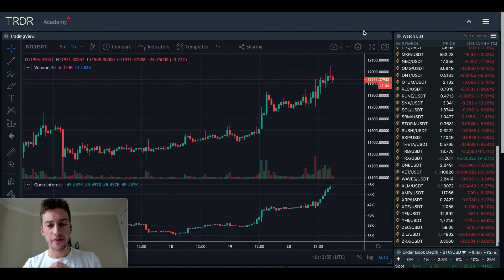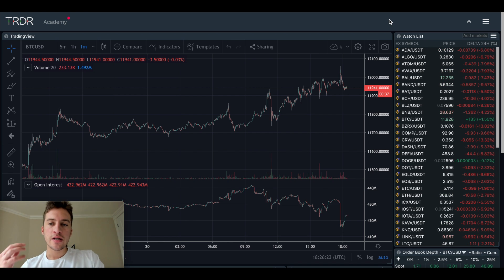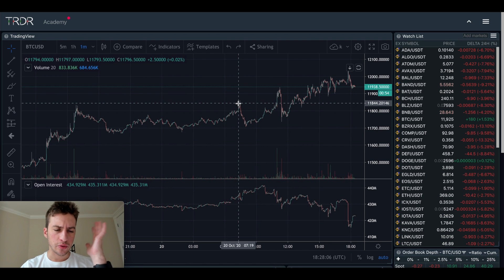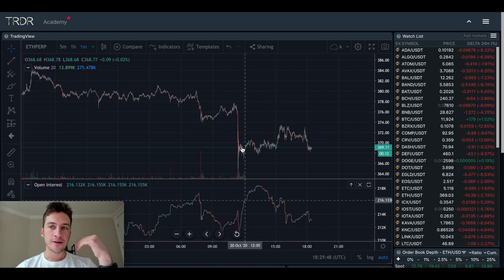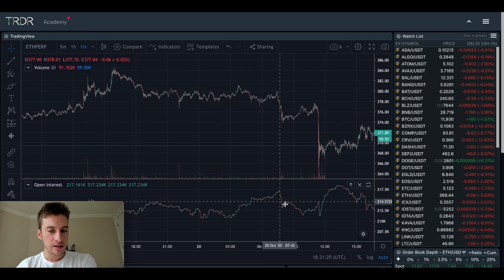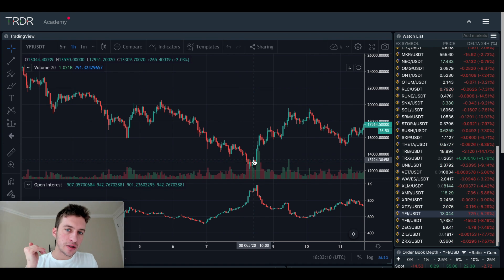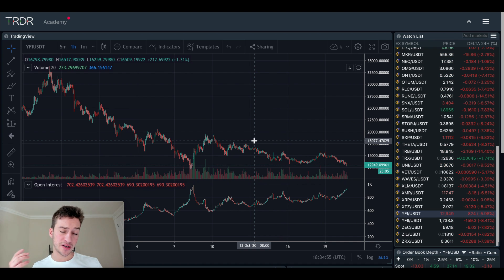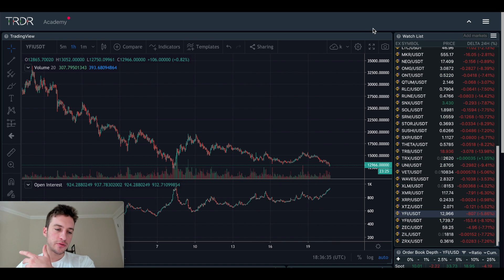Interpretations of Open Interest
Today's video covers various interpretations of open interest and ways in which you can use it simply to achieve high probability results. Happy trading.